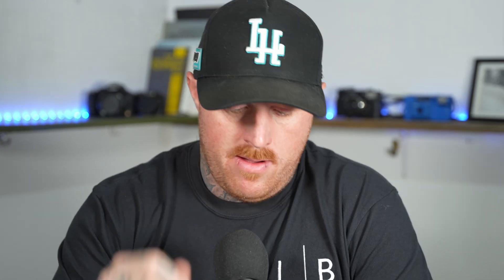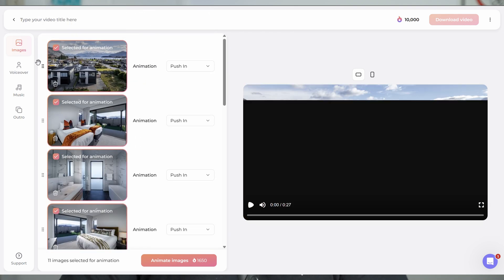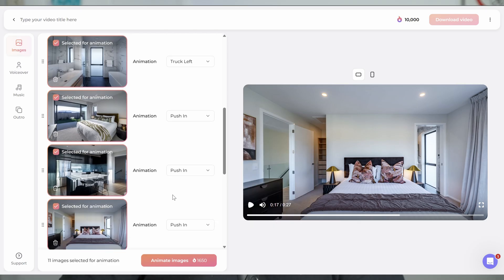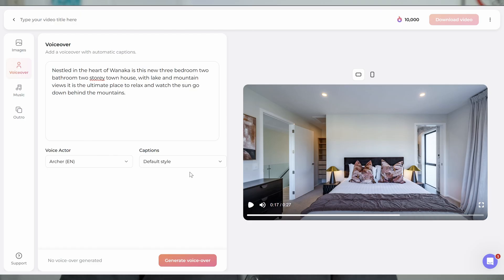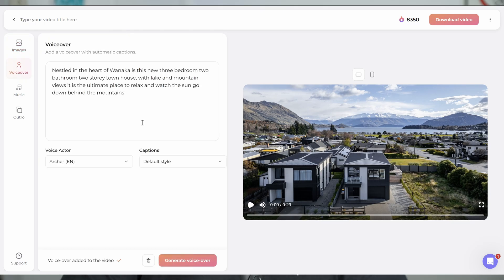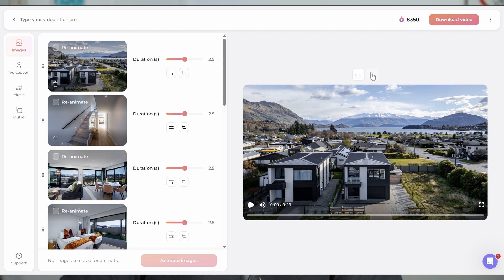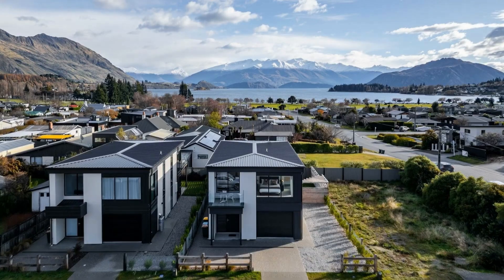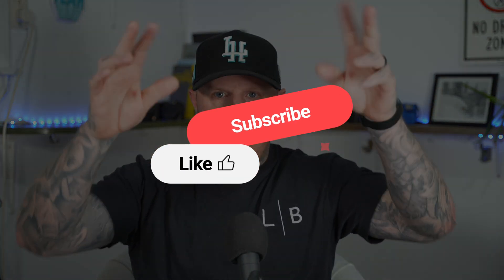The AI Tool That Turns Photos into REAL ESTATE VIDEOS | Amplifiles Review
In this video, I'm doing a deep dive into Amplifiles, a powerful AI tool that can transform your real estate photo packages into stunning, dynamic videos. I'll show you how this can become a secret weapon for your business, allowing you to easily upsell clients and create a new, profitable service offering without the time and cost of a full video shoot.

In this complete tutorial, we'll cover:

00:17 What is Amplifiles and how can it help your business?
02:07 How to import your images into the platform.
02:44 Adding dynamic animations to bring your photos to life.
06:26 Using the AI voice-over feature to add a professional narration.
08:02 Adding background music and branded outros.
11:41 A breakdown of the cost-effective, credit-based pricing.
15:03 Why you should embrace AI to grow your photography business.

Stop leaving money on the table! Learn how to leverage AI to provide more value and increase your income.